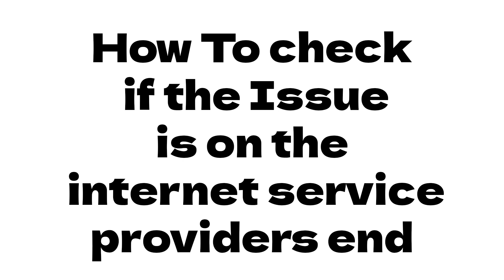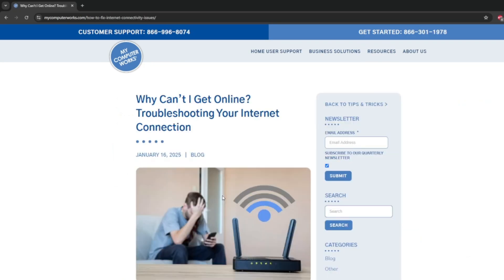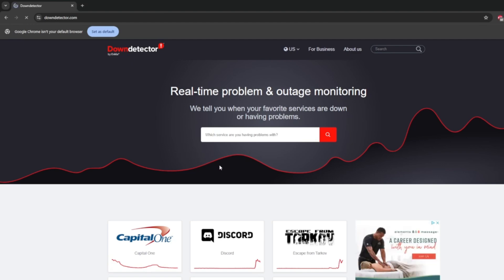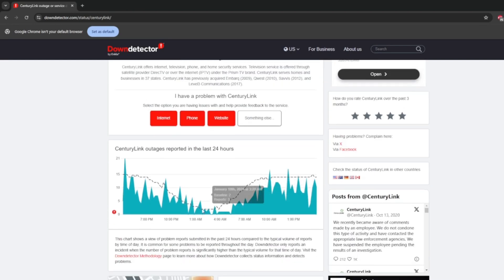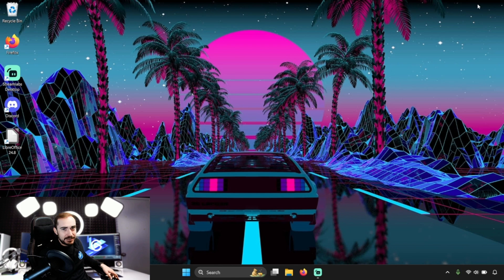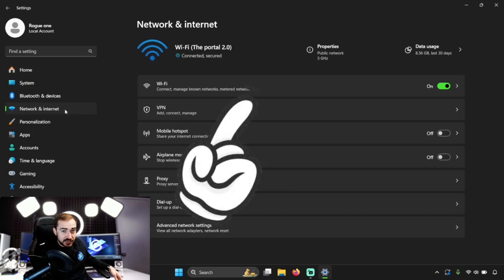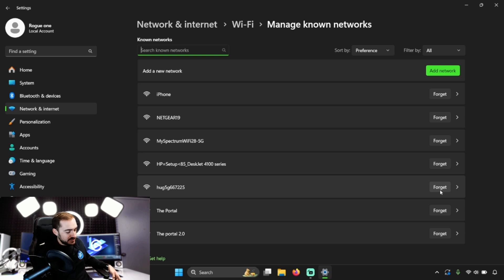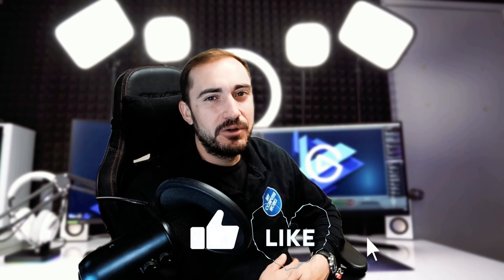Why Cant I Get Online? Troubleshooting Your Internet Connection!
Internet connection issues can be frustrating and disruptive in today’s connected world. Whether you’re working from home, streaming your favorite movies or shows, or catching up with friends online, a sudden disruption can be a disaster.

At My Computer Works, we realize how annoying internet connectivity issues can be, so we want to help you troubleshoot your connection problems. Below is a guide that shows some common causes of connectivity problems and practical solutions for getting you back online.